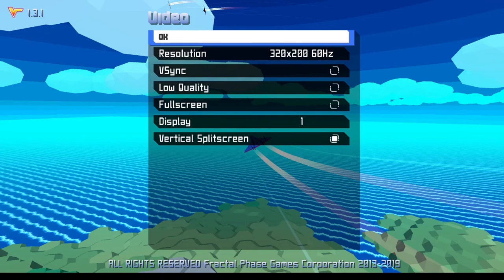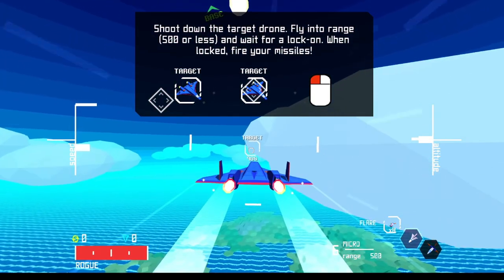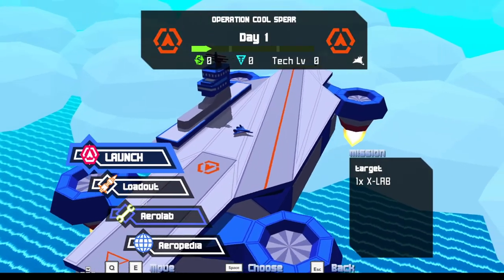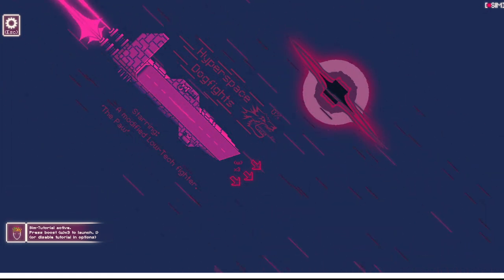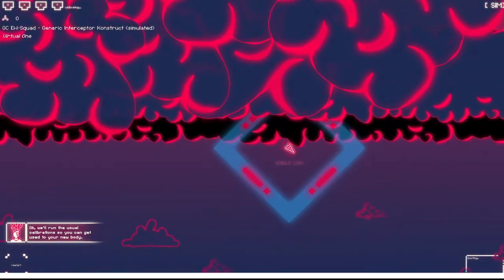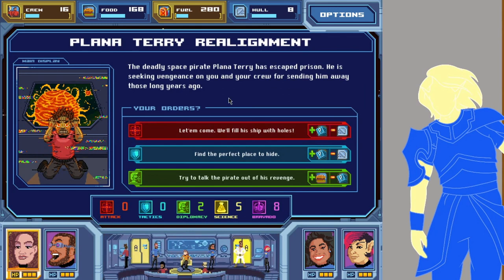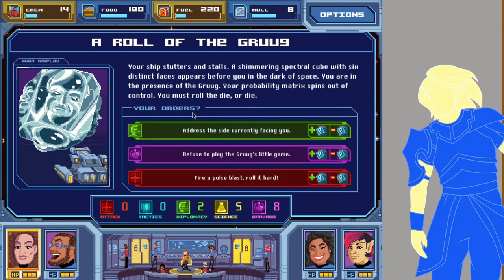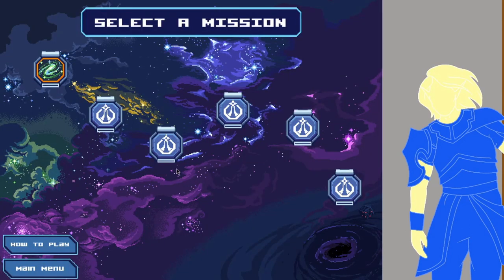Friday Night Roguelikes- Variety Pack 1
Happy International Day for Preventing the Exploitation of the Environment in War and Armed Conflict! I played a bunch of games in an air and/or space ship and smacked them all together into one video. Play them yourself!